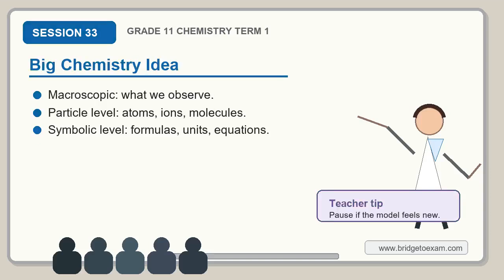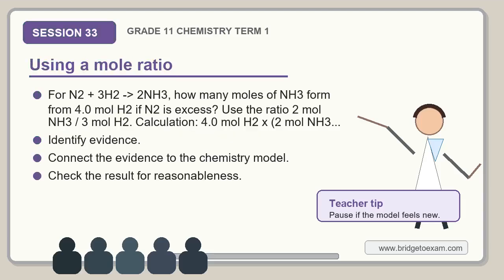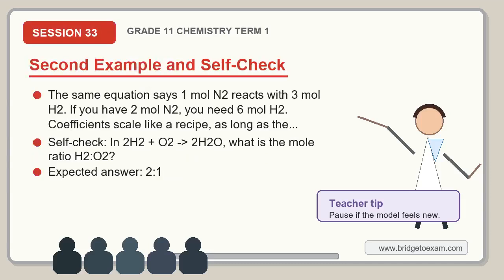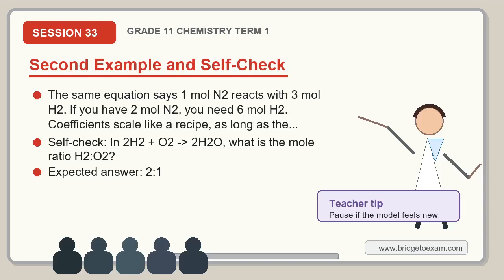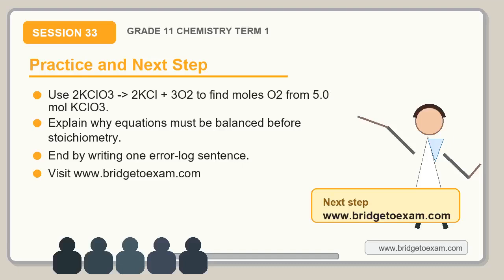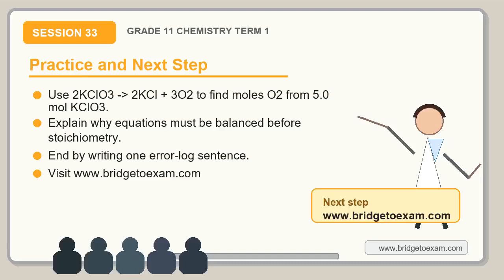33 Week 9, Session 33 Mole Ratios from Balanced Equations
"Week 9, Session 33: Mole Ratios from Balanced Equations

Session focus: use coefficients as mole ratios in chemical reactions.

Key terms: stoichiometry, mole ratio, coefficient, balanced equation, conversion

Practice after watching:
- Use 2KClO3 -- 2KCl + 3O2 to find moles O2 from 5.0 mol KClO3.
- Explain why equations must be balanced before stoichiometry.
- Write the mole ratio between NH3 and N2 in N2 + 3H2 -- 2NH3.